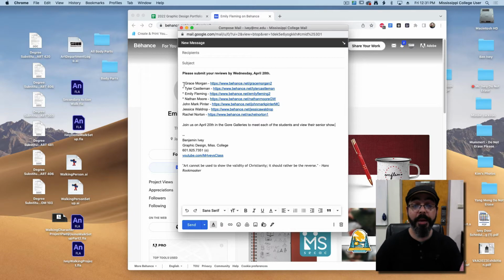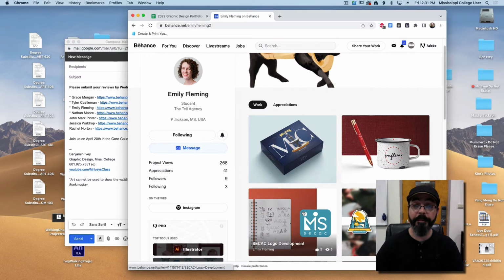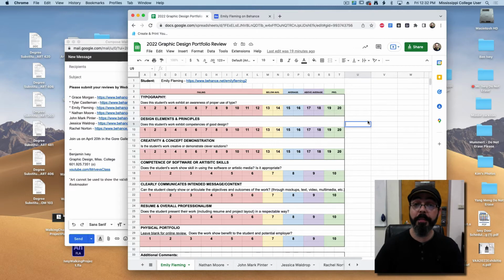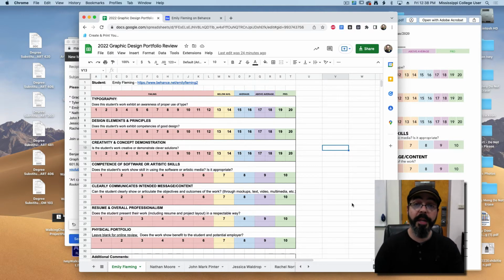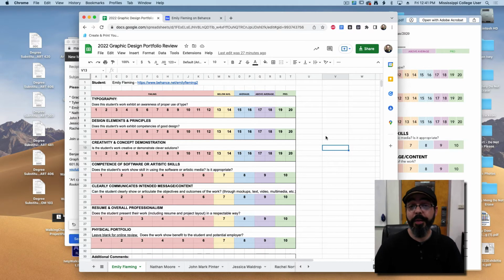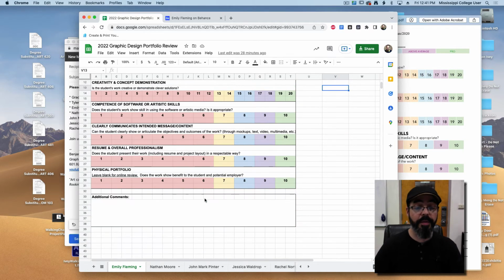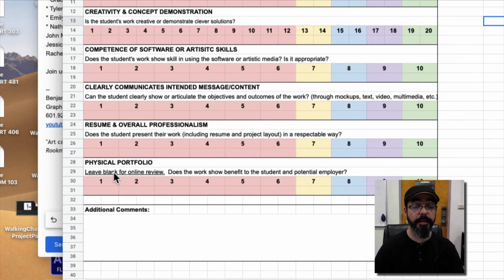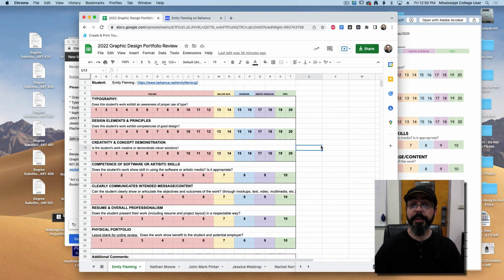2022 Portfolio Review Welcome